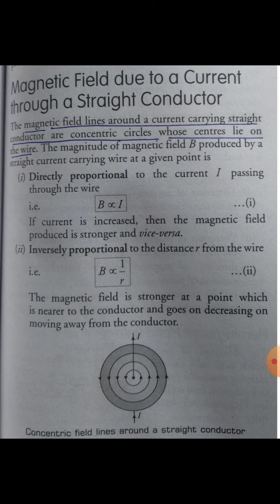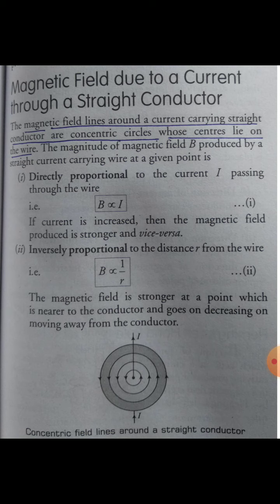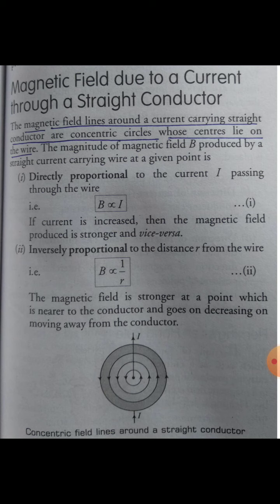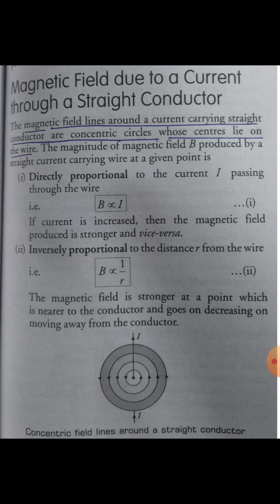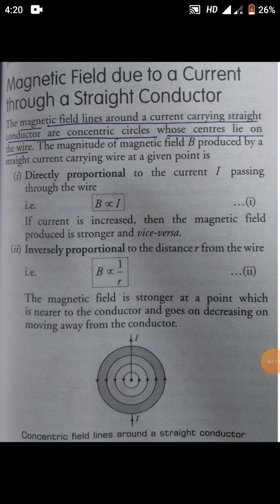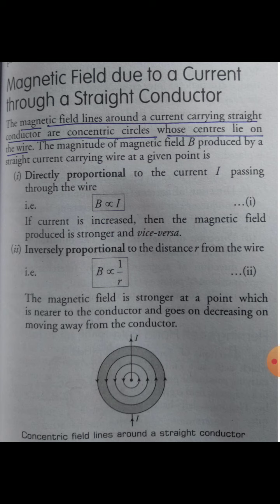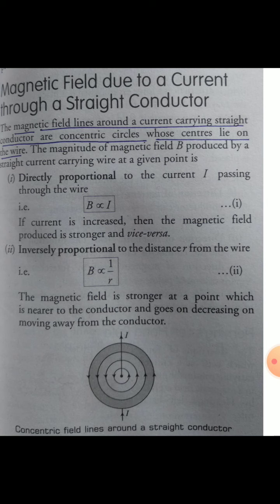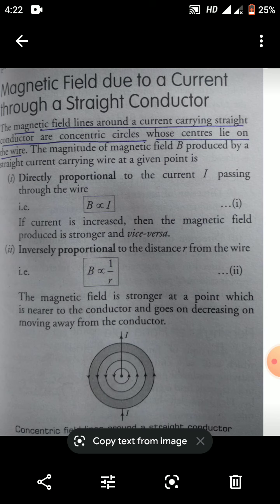Class 10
Magnetic field due to a current through a straight conductor